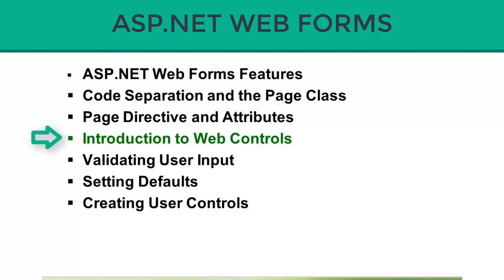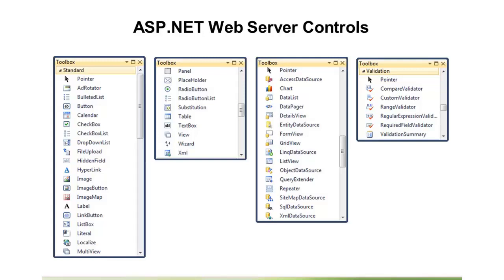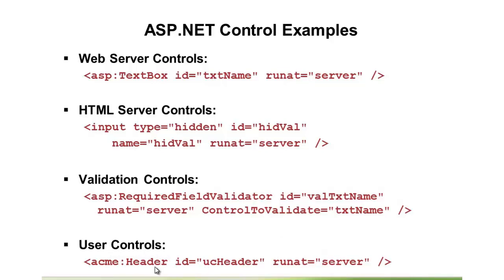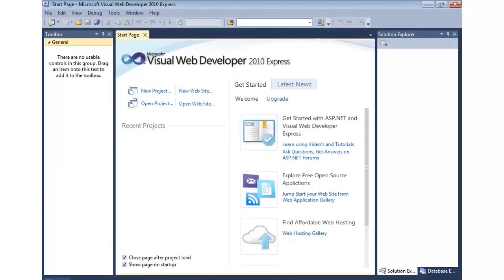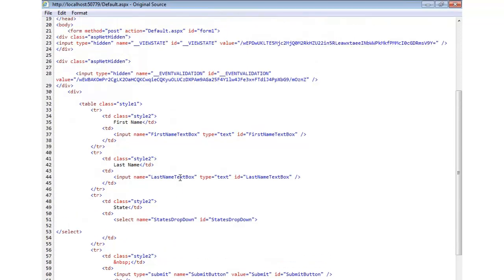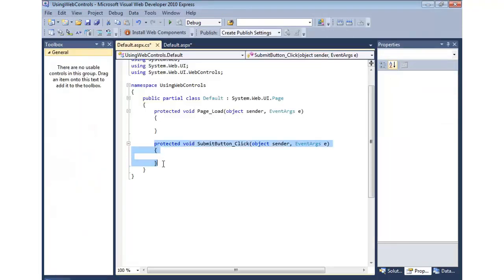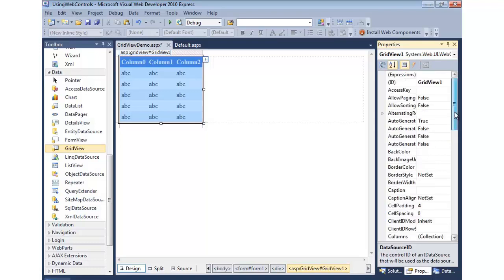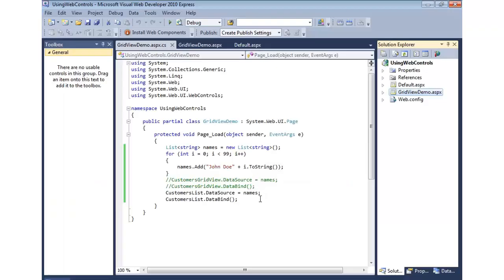Introduction to ASP.Net Web Controls (Part-09)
Introduction to ASP.Net Web Controls